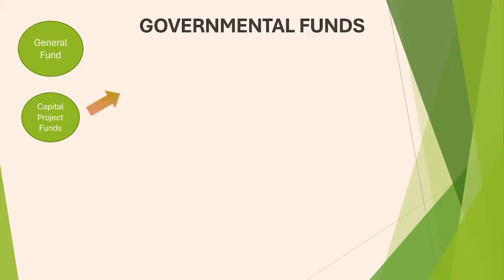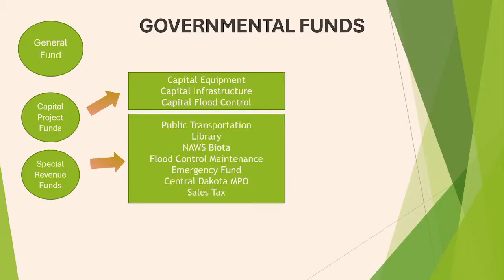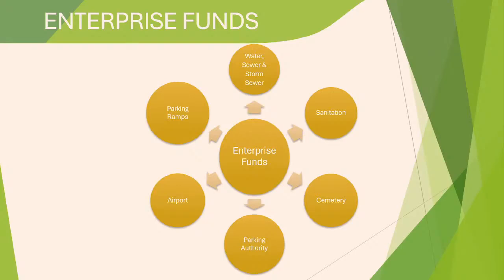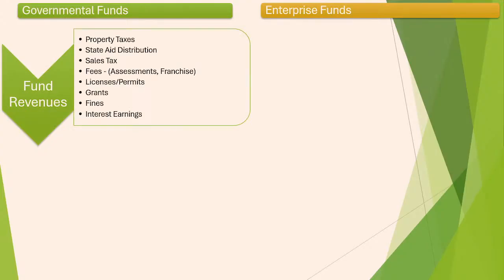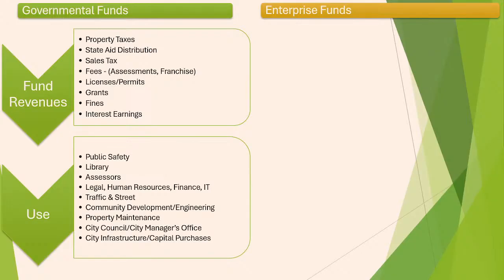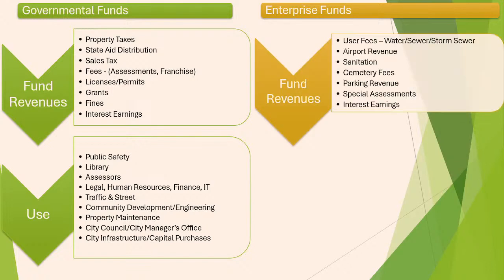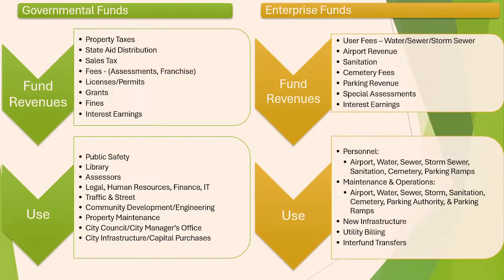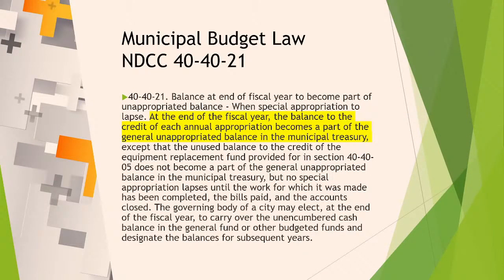Finance Series: Reserve Funds